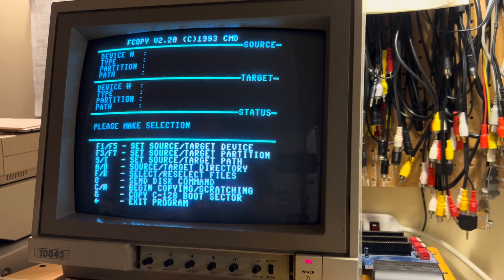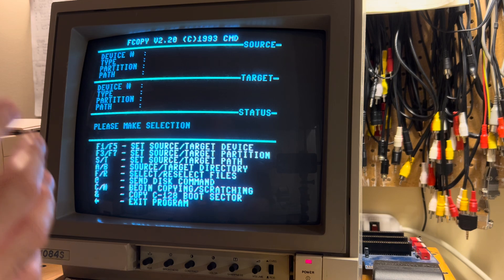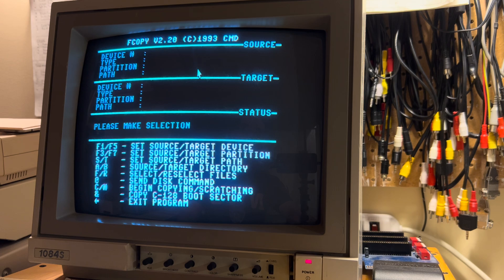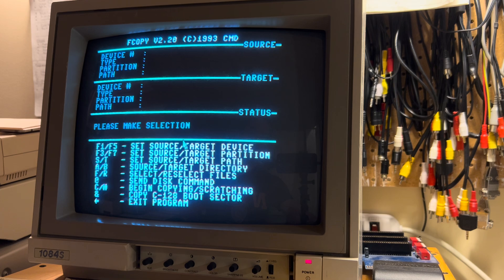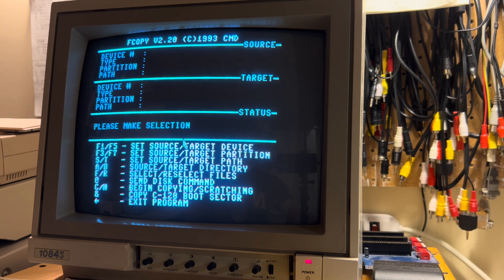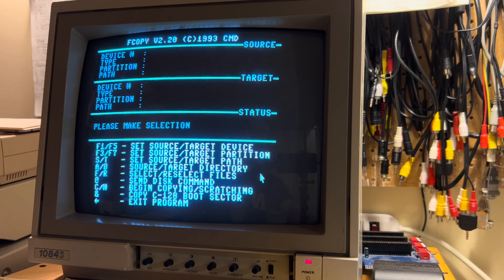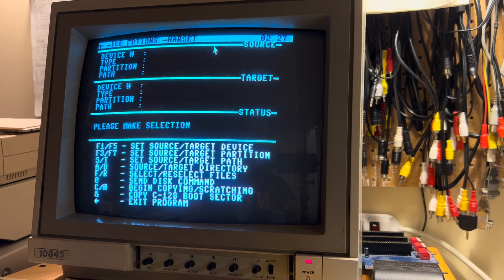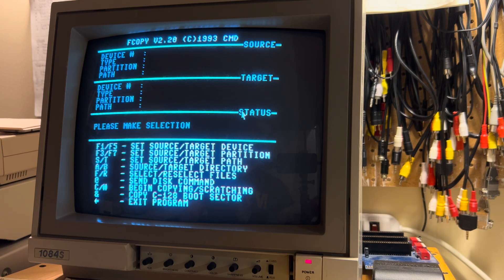Image Ripper v2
This is the second version of what was original called NMI Image Ripper. This version has an improved message to the user when it is installed and ready to use. And, it now supports text modes. When pressing the Restore key to trigger the NMI, it reads the VIC-II registers to determine the video mode and other registers to determine where the video data is stored in memory.

If it's in a text mode, it now produces a .PET file, in the same format as C64 OS screenshots and the format that is opened and saved by Desktop Designer. This can be used to rip screenshots from games and other C64 software that have a text-mode UI. The ripper also captures the custom characterset to the .PET file.